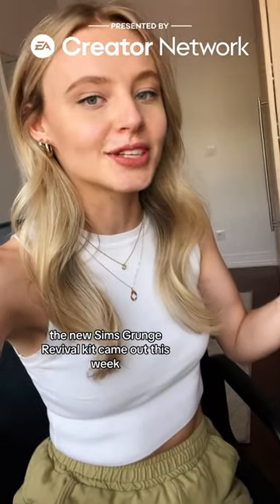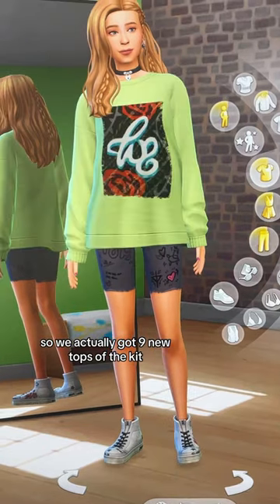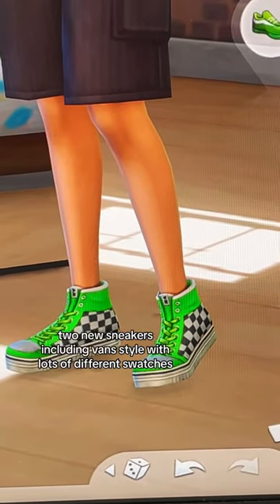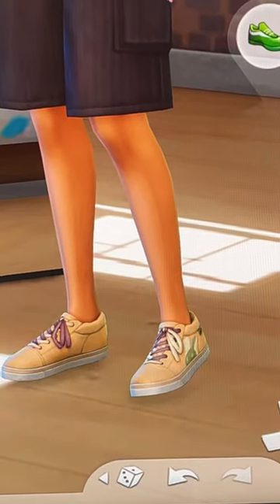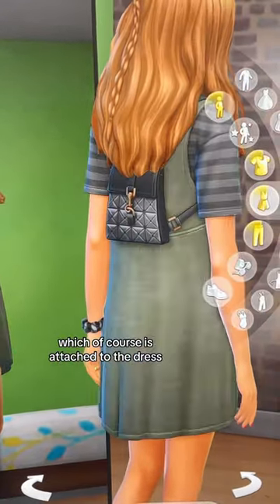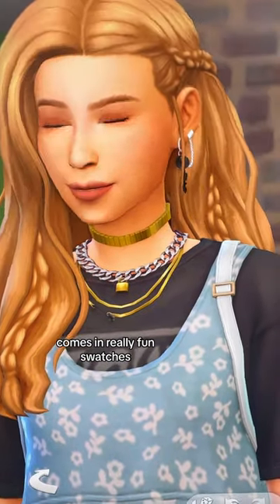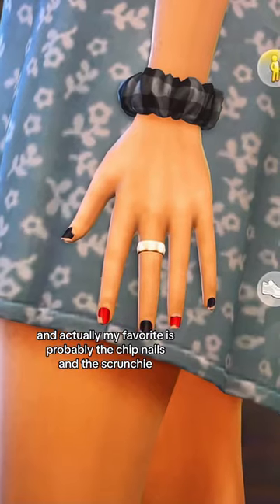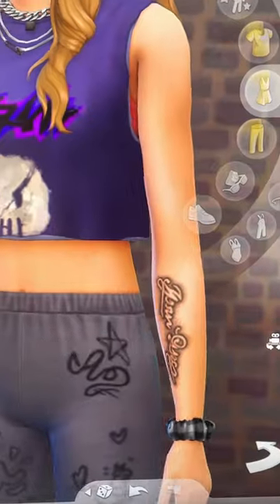I actually like the Grunge Revival kit